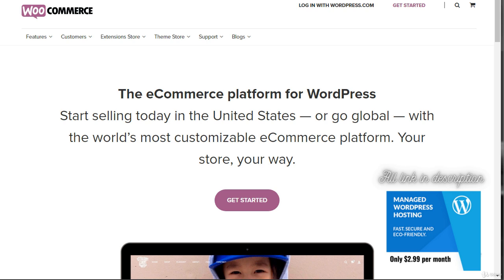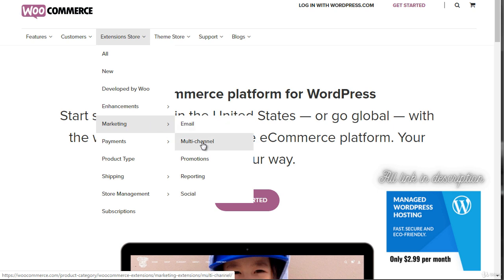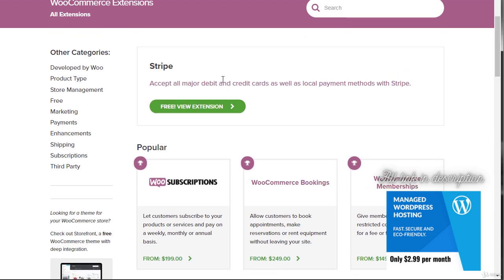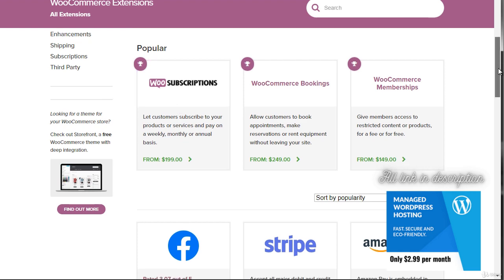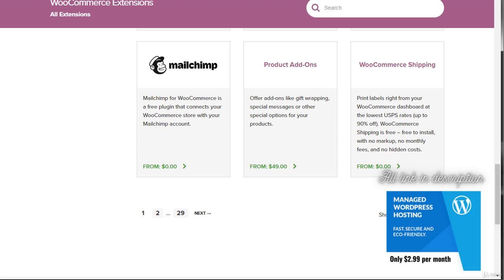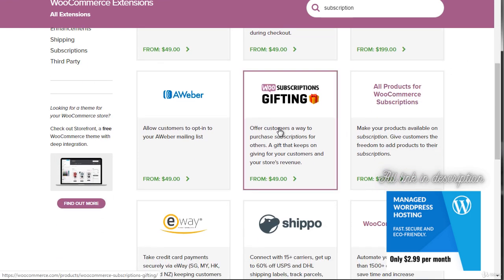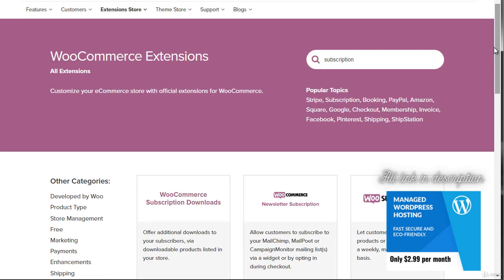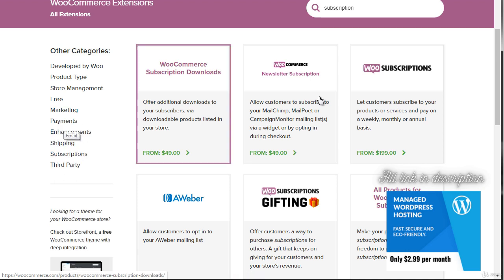Ecommerce With WooCommerce - Expansion